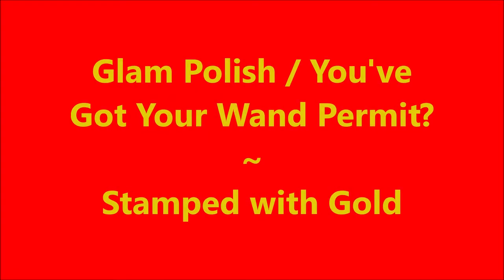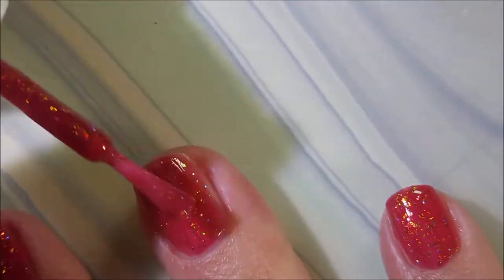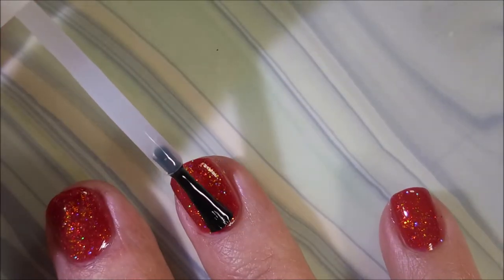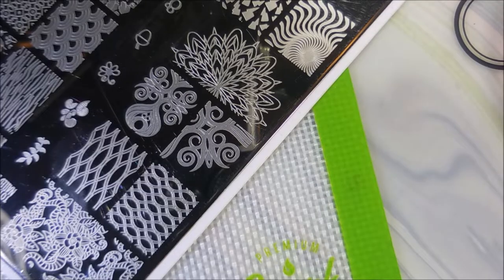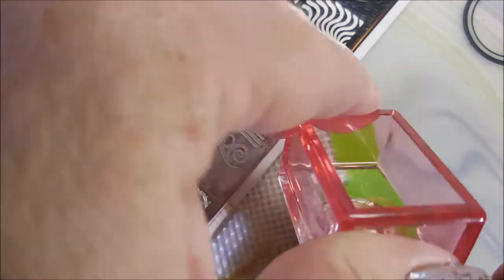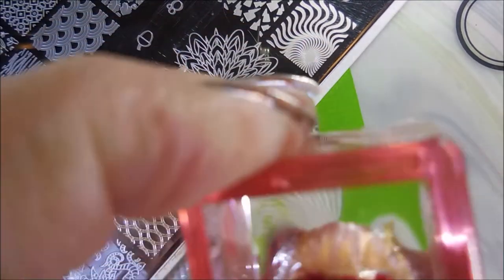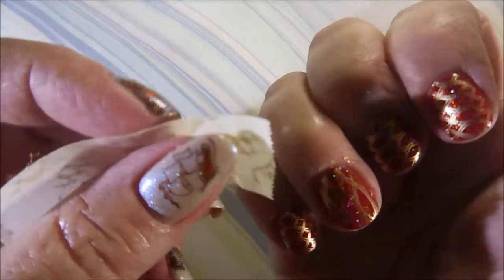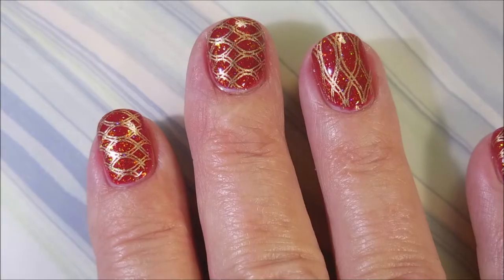Glam Polish You've Got Your Wand Permit ~ Stamped With Gold